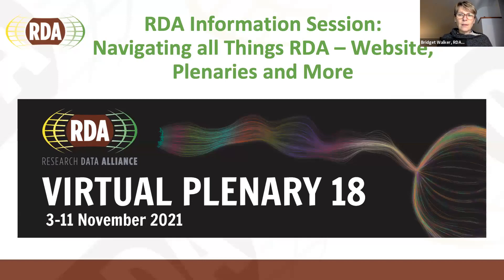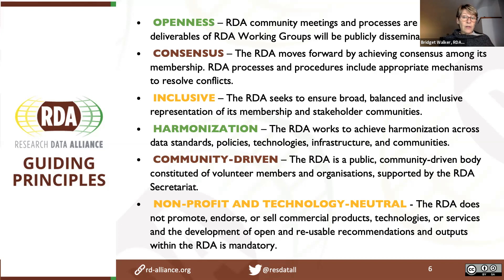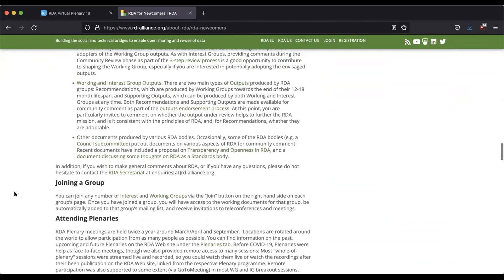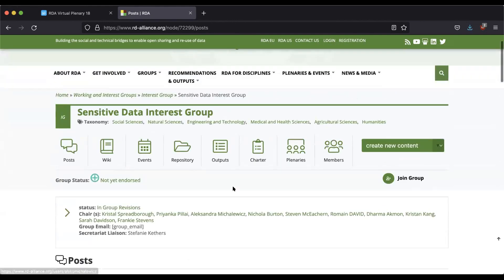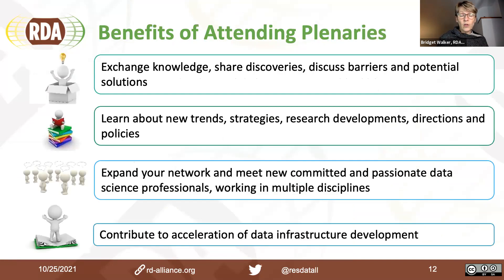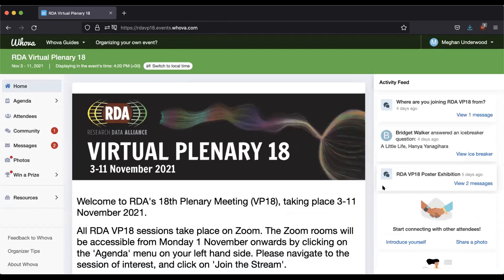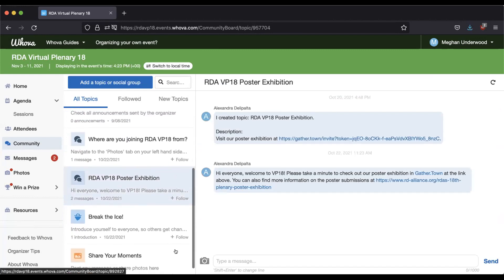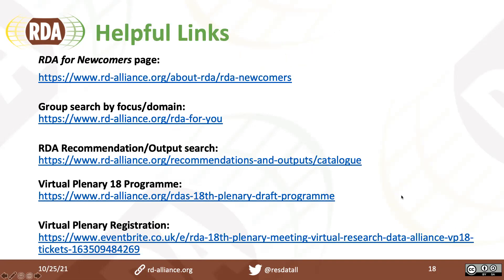Navigating All Things RDA - Website, Plenaries and more